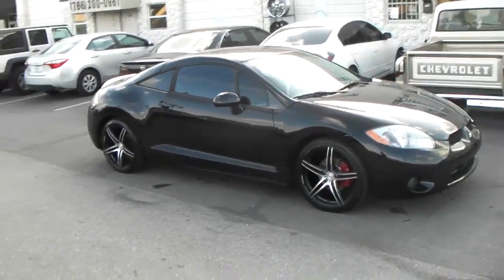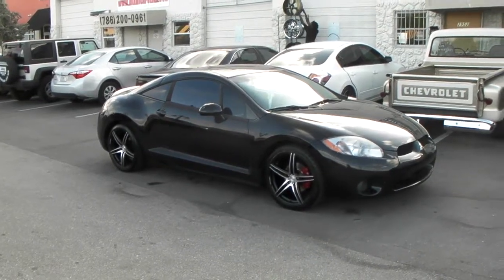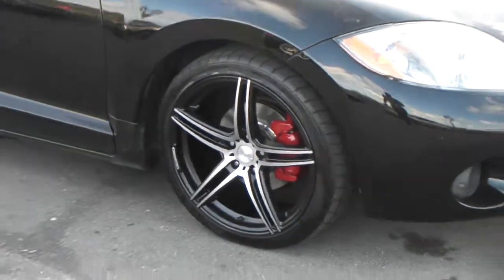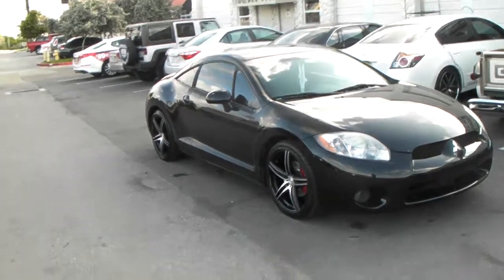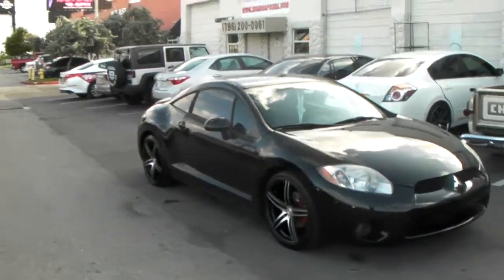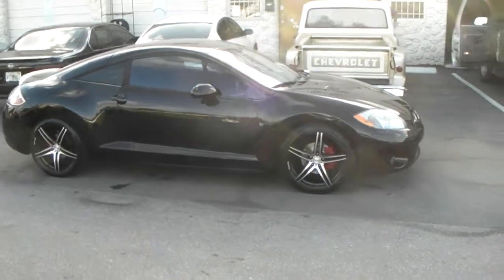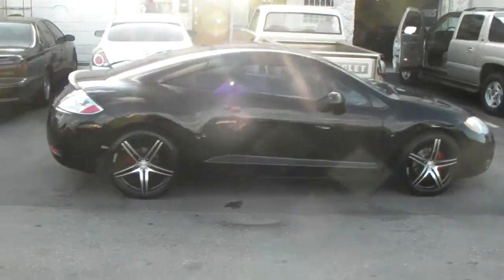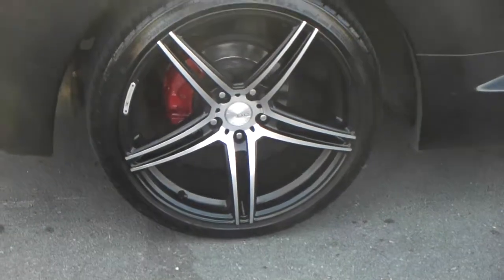877-544-8473 18" Inch DC Rims A13 Black Concave Wheels 2006 Mitsubishi Eclipse Rims Free Shipping